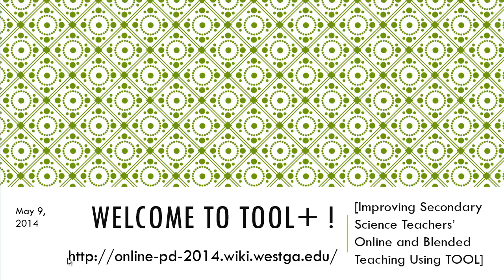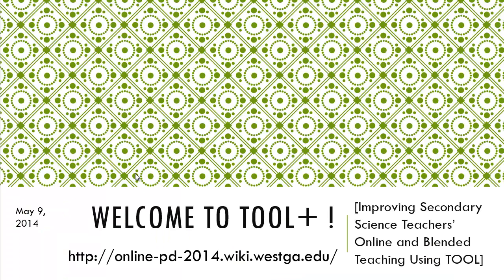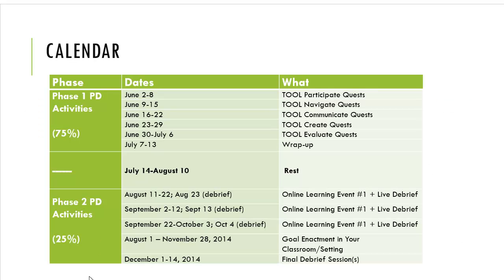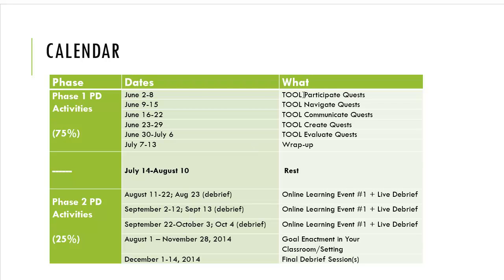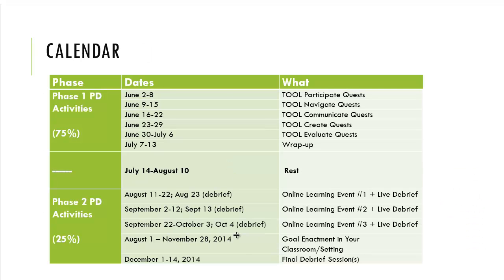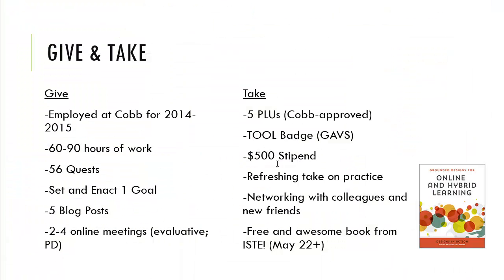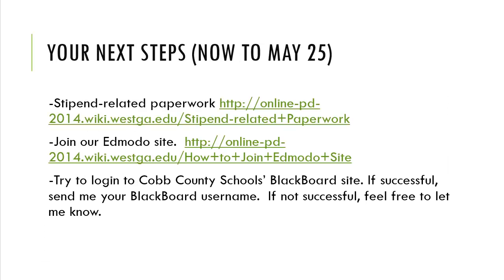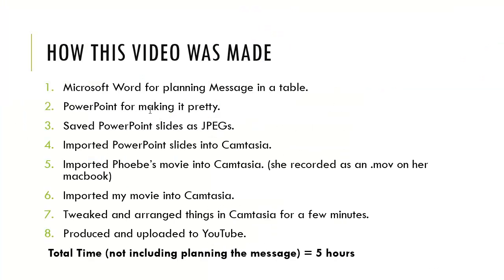Welcome to TOOL+ ! (May 9, 2014)